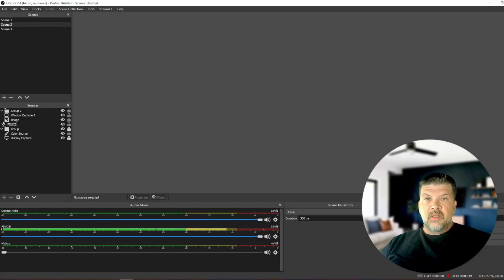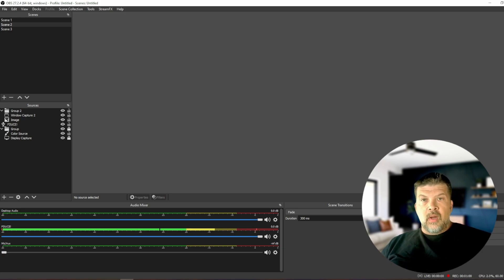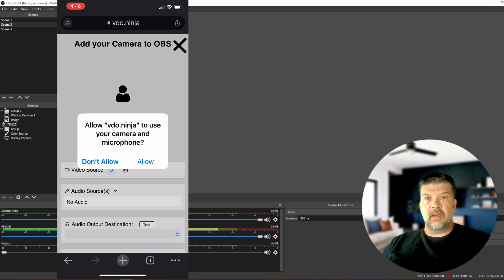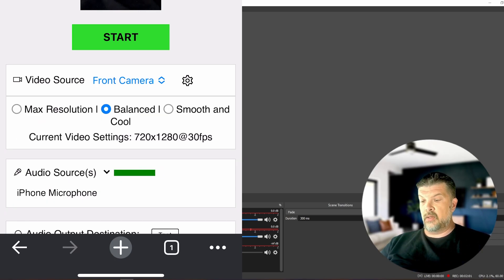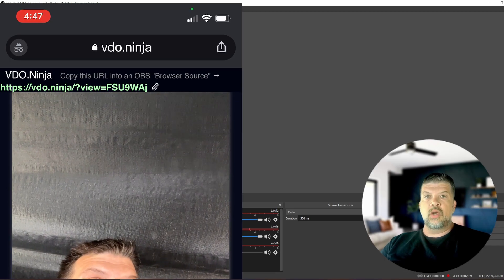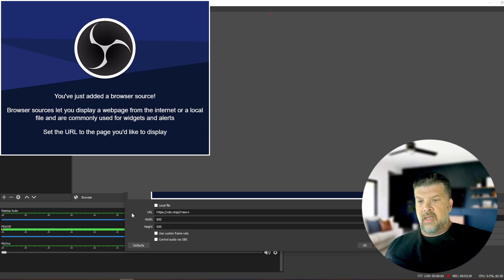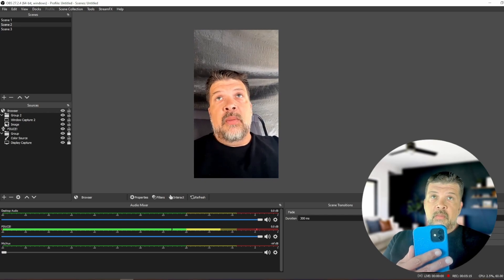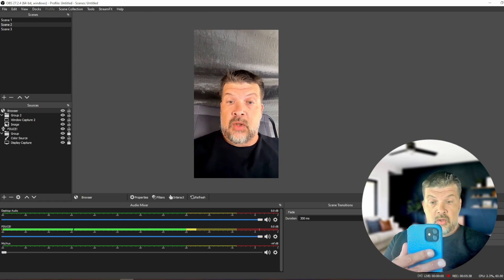How to Use VDO.Ninja on your Phone in OBS as a Webcam for Free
Yep, that's me!  A basic guy trying to learn how to set up streaming, gaming, video capture, video editing and computer hardware to make myself into a professional creator! This time I will give you detailed instructions on how to get VDO.NINJA into OBS as your webcam. You can use VDO.NINJA on iPhone and Android for FREE

It may take one episode, or 5 (or 50) but I must go PRO!  Come and watch my progress, help me out and maybe learn a thing or two.

00:00 Introduction
00:23 VDO.ninja Setup
01:35 Adding VDO.ninja to OBS
02:06 Results in OBS

We are a participant in the ‘Amazon Services LLC Associates Program, an affiliate advertising program designed to provide a means for us to eam fees by linking to Amazon.com and affiliated
sites